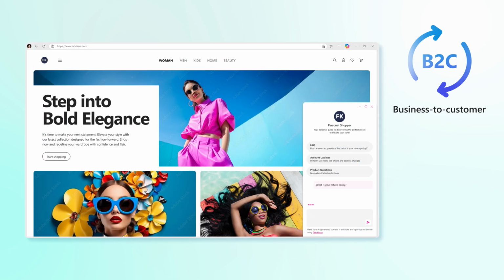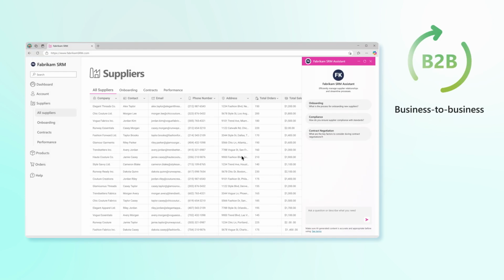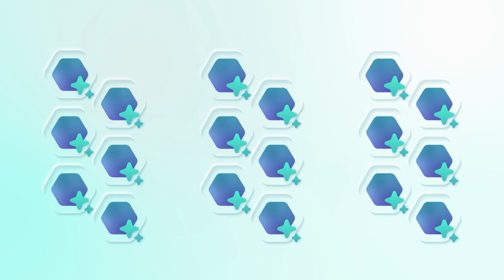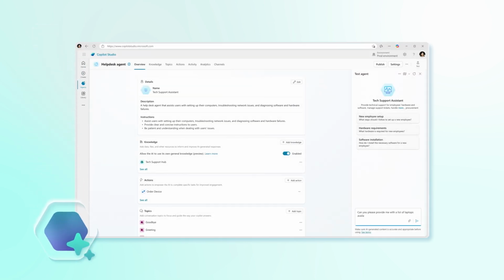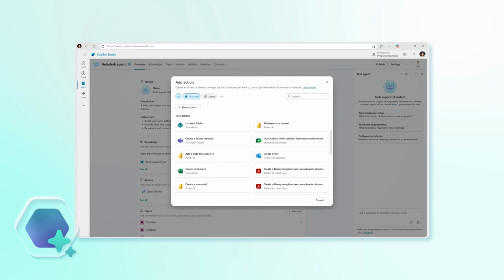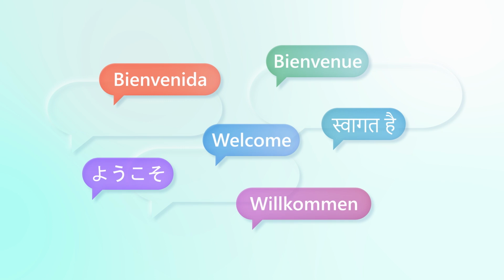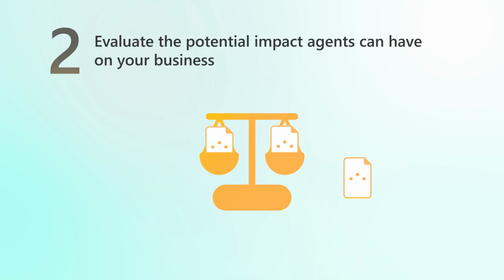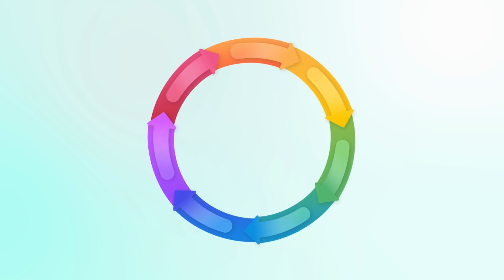What are Agents?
Curious about agents and how they can revolutionize your business processes? In this video, we'll explore what makes up an agent, where to build them and which agents can help you streamline your operations.